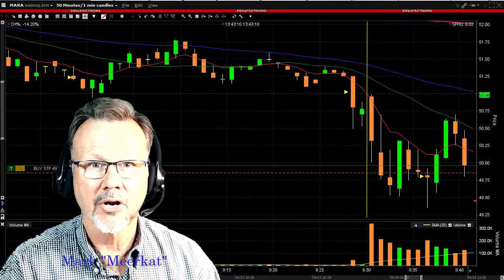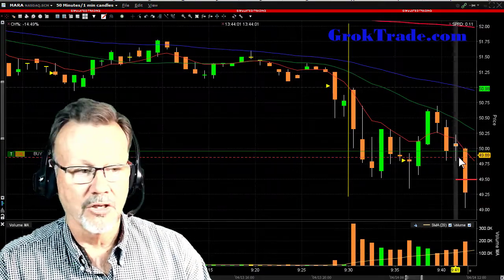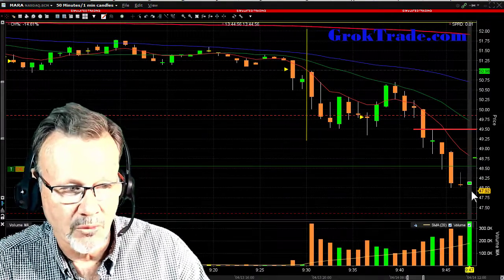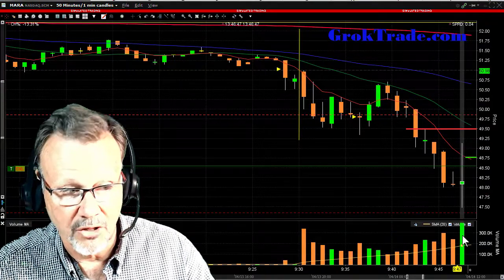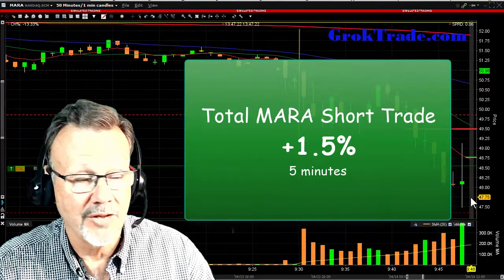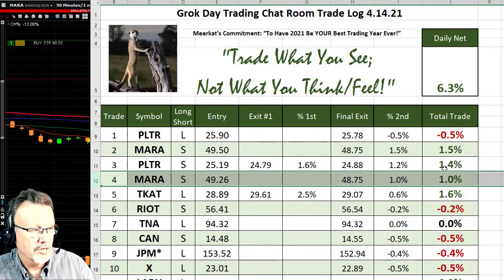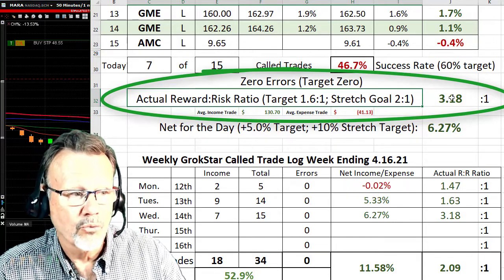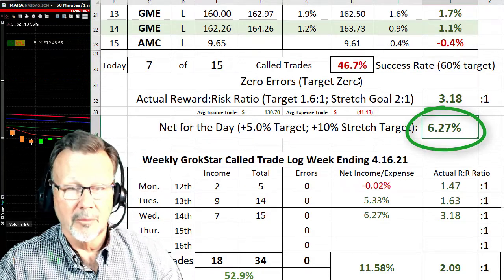The Trade of the Day - Wicked Wicks - 4.14.21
See a short trade on MARA that was falling nicely then Bam/Boom HUGH wick formed stopping me out of the short trade in the Grok Day Trading Chat Room this morning.